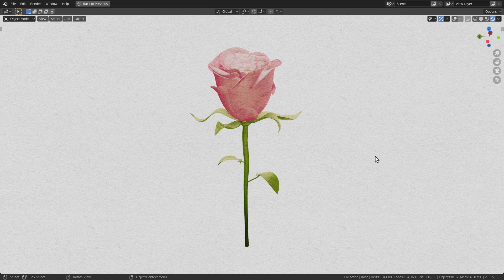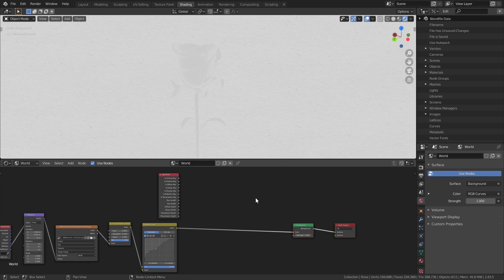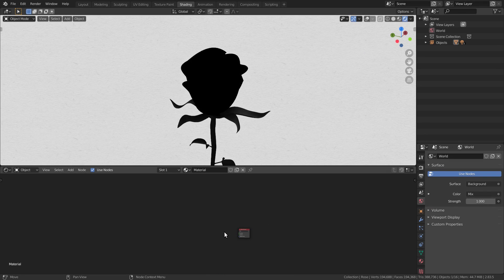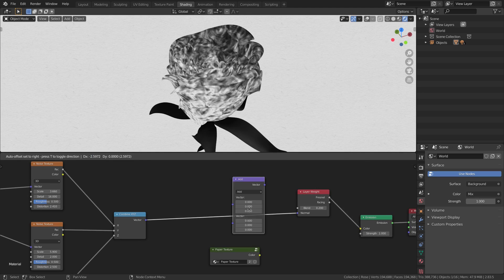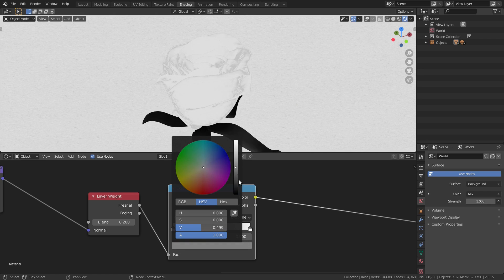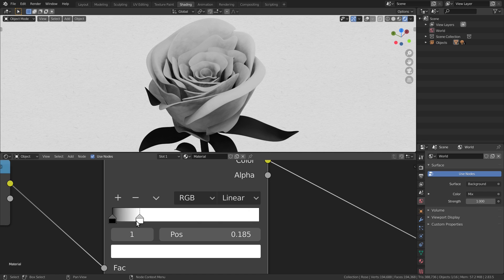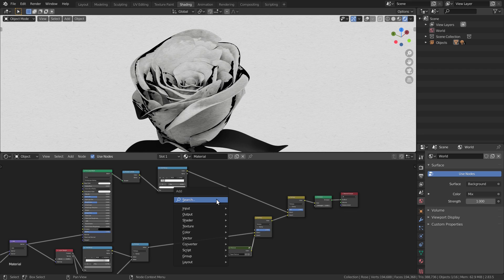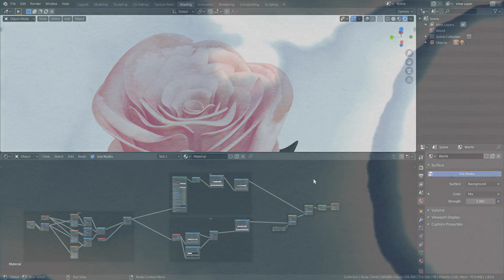Creating a watercolor material in Eevee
Make your 3D models look like watercolor paintings with the ever useful shader-to-rgb node.

World and lighting: 0:12
Material: 1:48
Color: 5:32

(Note: This only works for Eevee)

(Note: The scene will look black when you open the blend file.  You need to download the paper file and link it in the paper texture nodegroup)

(and also, more videos like this)